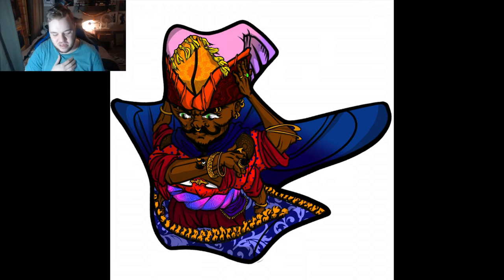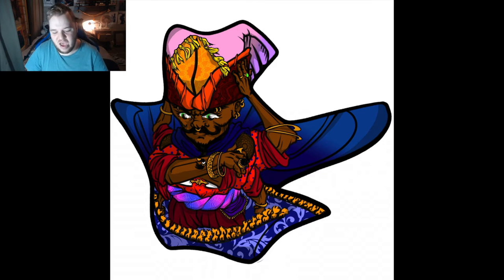--The Shape of the Week Pt.1-- Genie on a magic Carpet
Here we are tying to figure out the shape of the week. Its fun to challenge your mind and creativity :D

If you guys are feeling generous I would greatly appreciate even the smallest donation :D

If you liked this video you might like my art on these other websites.